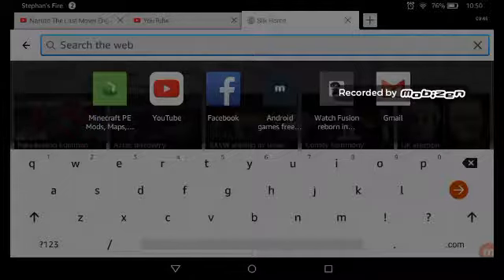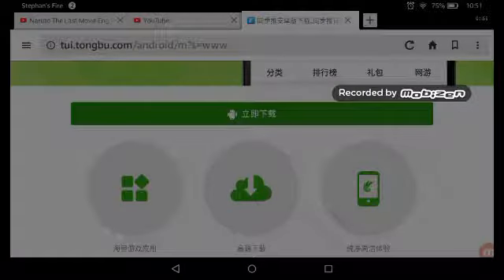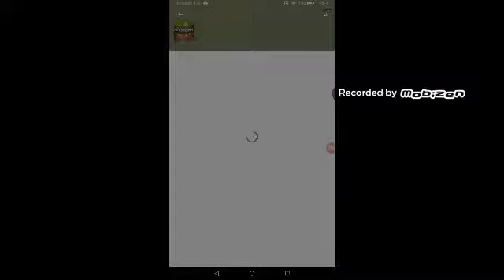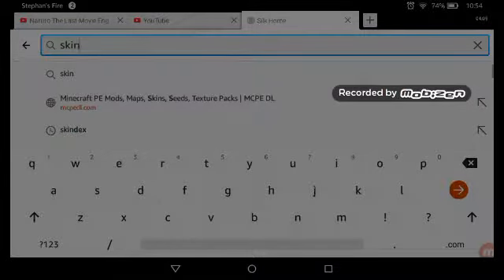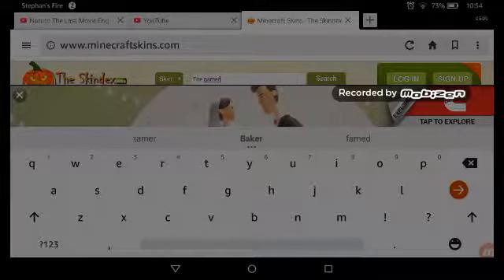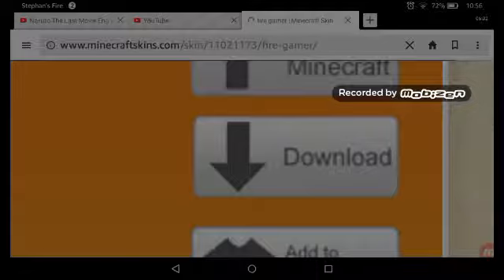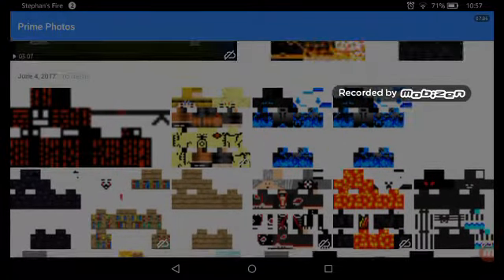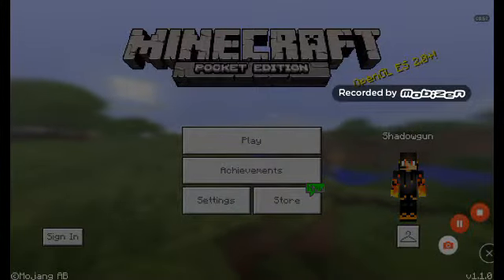How to download Minecraft pe AND skins for free!!!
Both of these in the same video is genius for saving time , don't you think?